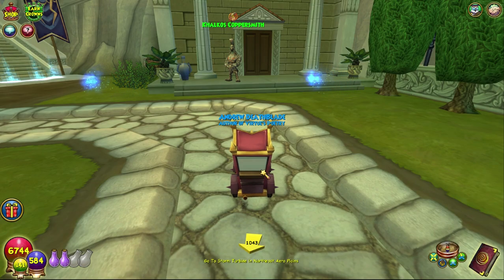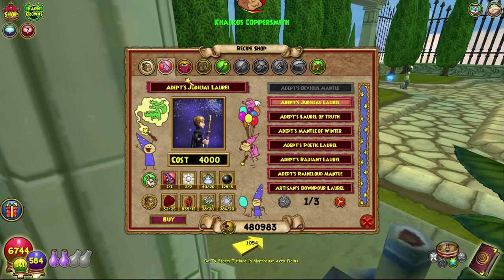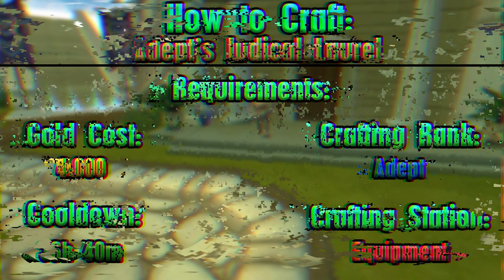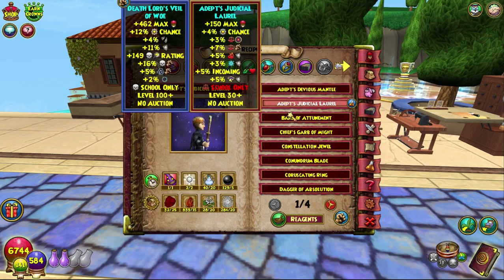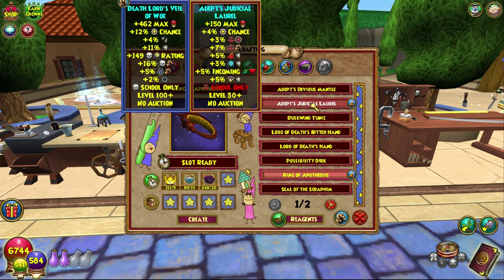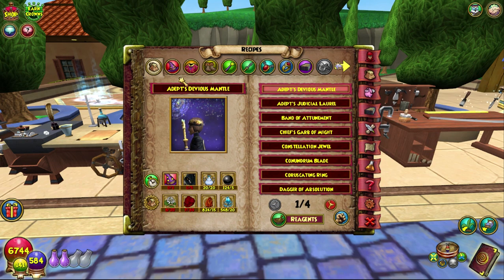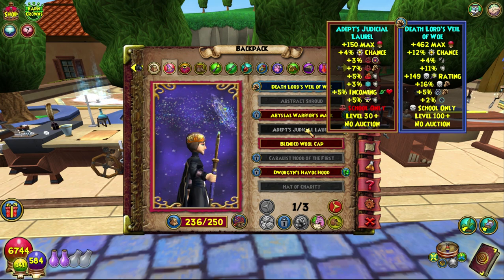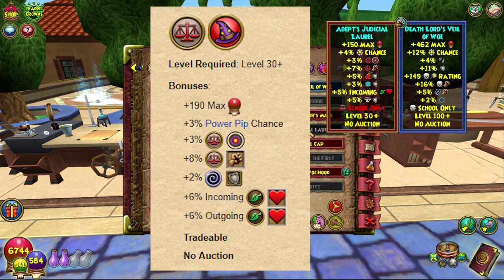Wizard101 | Completionist Crafter #31 | Adept's Judicial Laurel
Today we craft the Adepts Judicial Laurel.